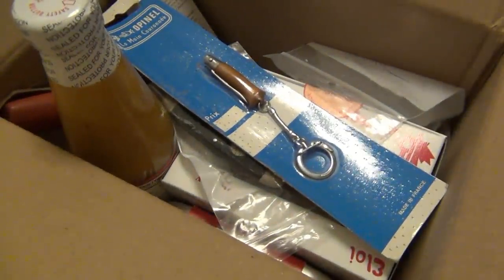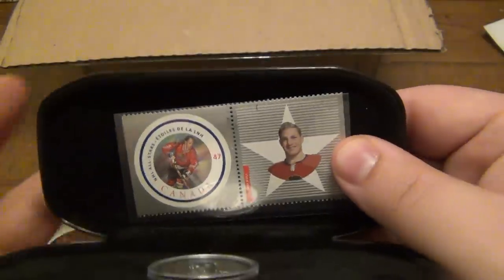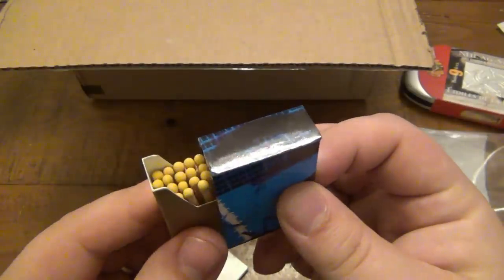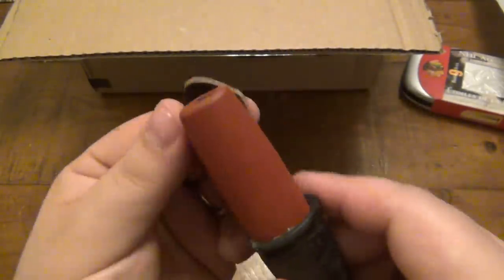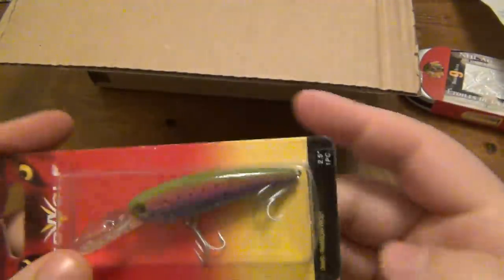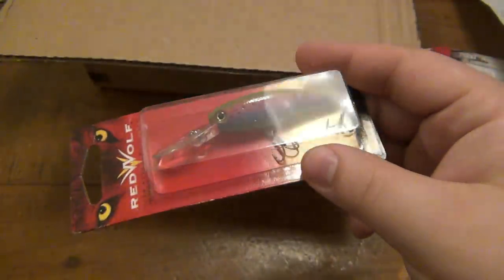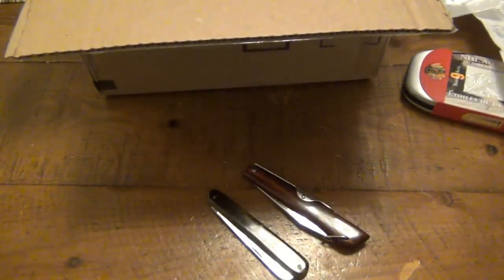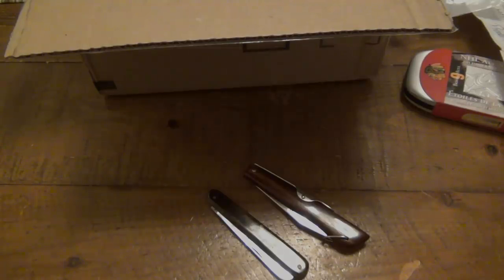YABO From Canada...Unique Vintage Knives & Tasty Treats!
GUS SHIRT :